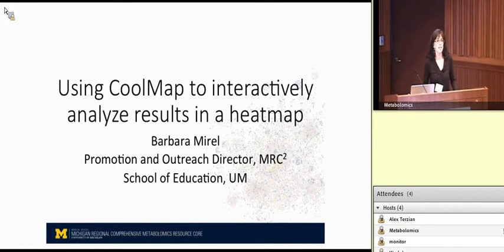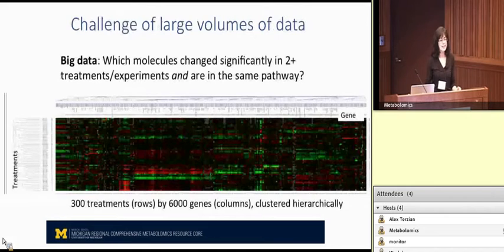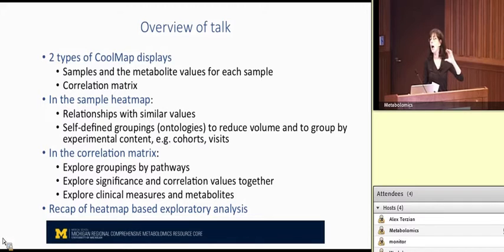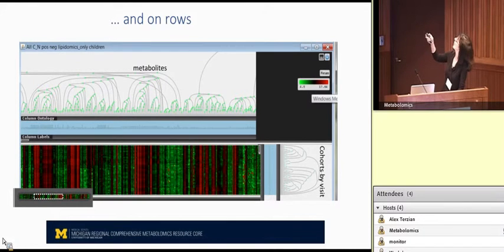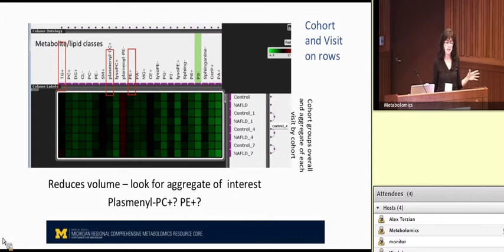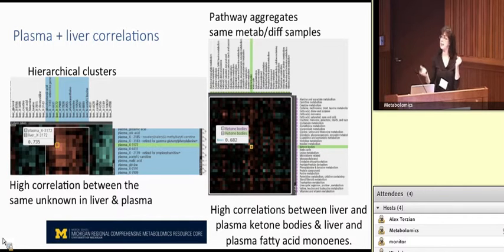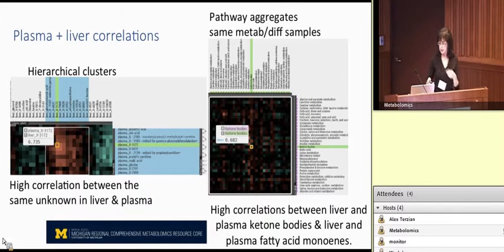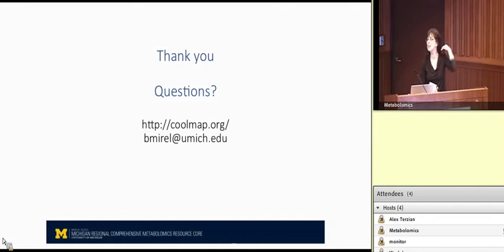Using Coolmap to Interactively Analyze Results in a Heatmap, Barbara Mirel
Using "Cool Map" to analyze large volumes of data